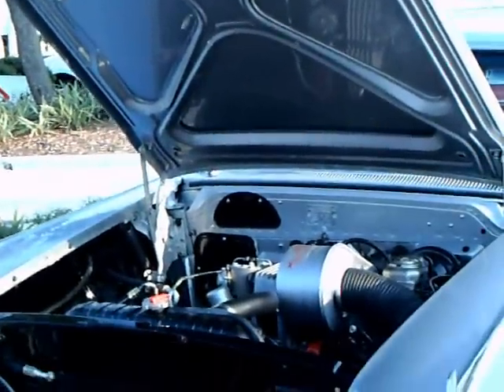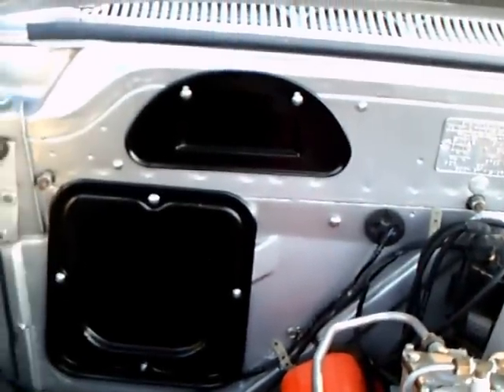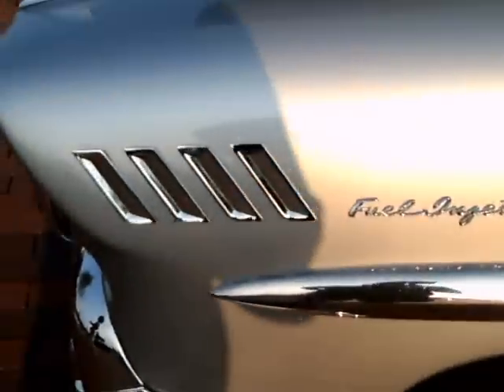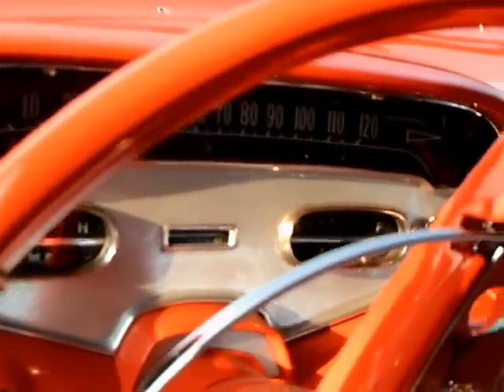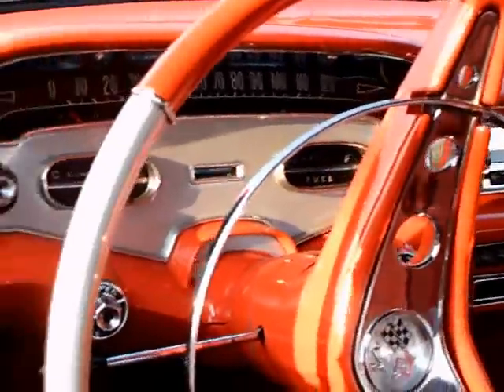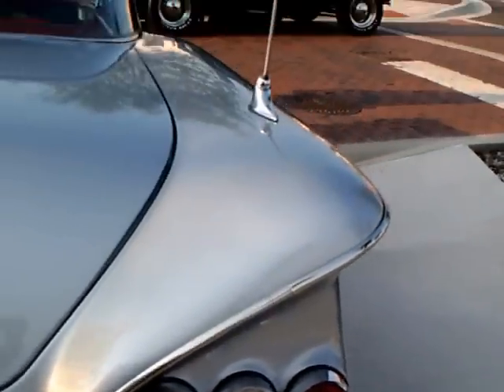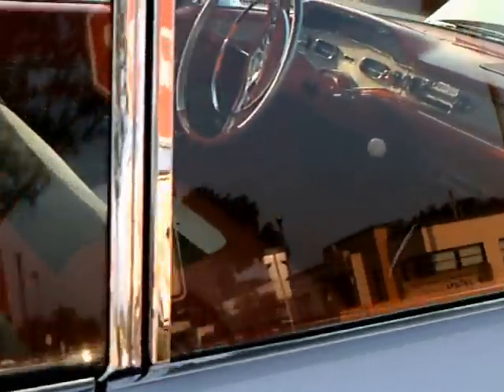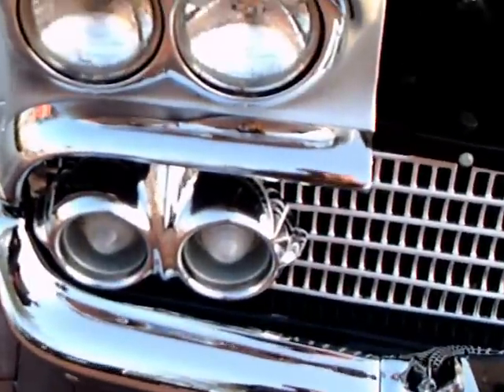1958 Chevy Impala Hardtop Fuel Injected Slvr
Certainly a great car..and I did video it before, but it deserves a second look.  Fuel injection, power equipment, manual transmission.  Evidently it was not equipped with a heater, but the owner has added air conditioning.  Beautiful interior...certainly a great start for the Impala line!